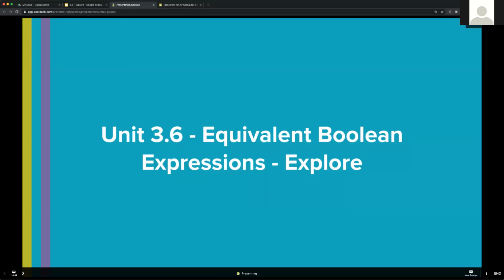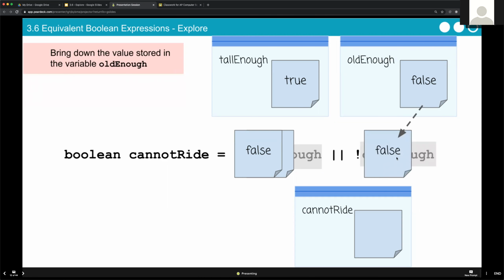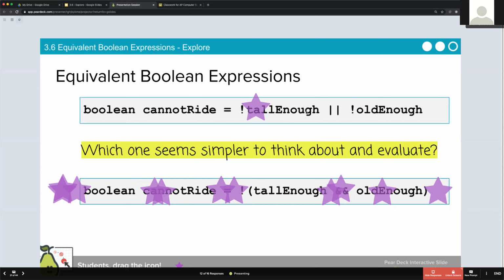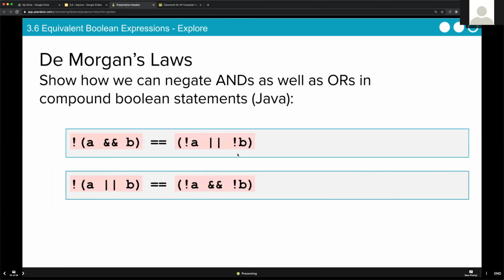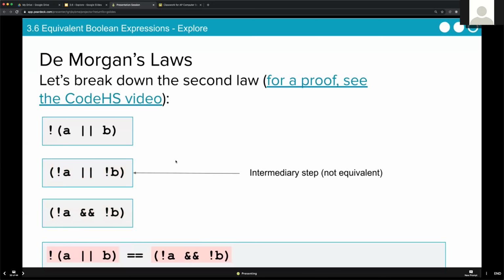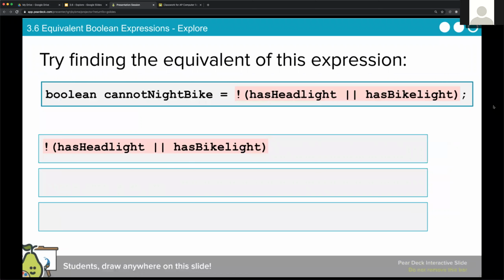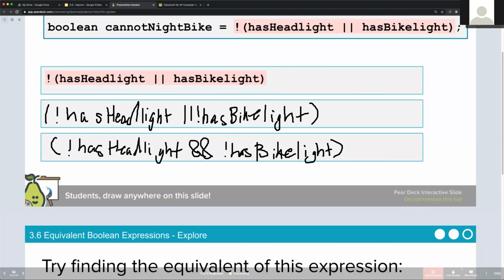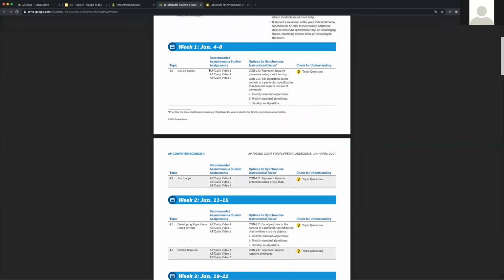AP CSA 3.6 Equivalent Boolean Expressions - Explore